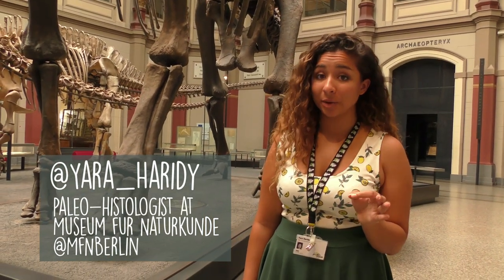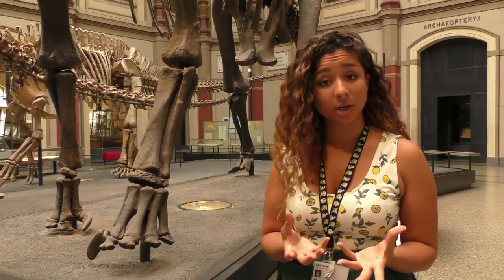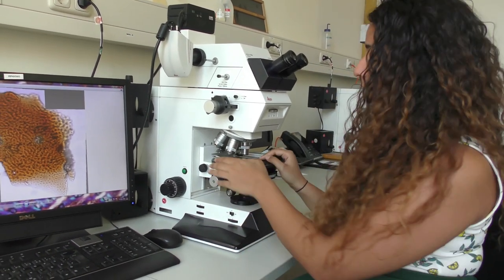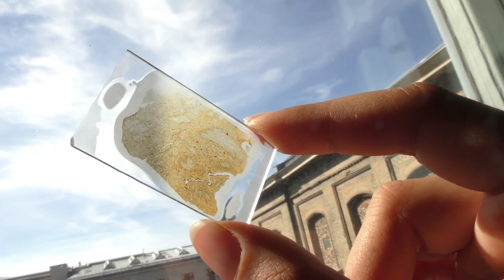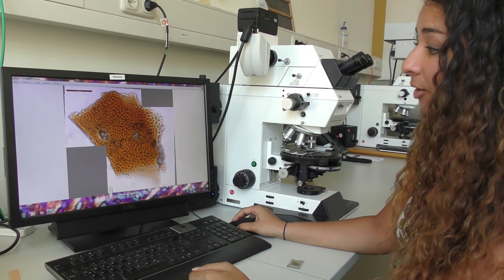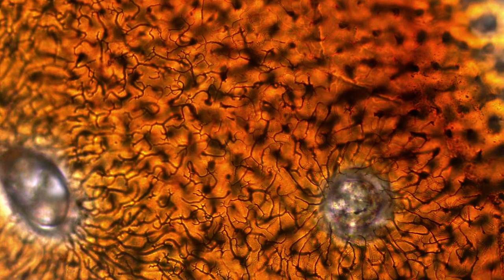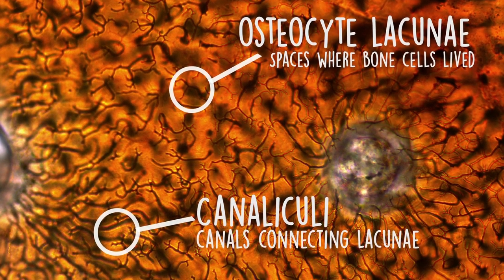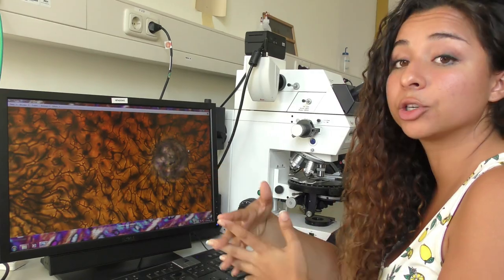Introducing Fossil Bone Cells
An introduction to Paleohistology for DailyPlanet by Yara Haridy at the Museum für Naturkunde in Berlin.